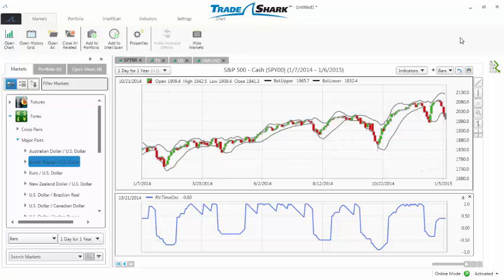Ralph Vince Time Oscillator Indicator in TradeShark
This is a non-redundant oscillator that measures how much time has occurred since the most recent high and low. Low readings in the oscillator tend to indicate that it is a good time to be a buyer; high readings in the oscillator tend to indicate that it is a good time to be a seller.

It’s good to use this indicator in conjunction with other indicators to get a completely different perspective to enhance your decision-making process.